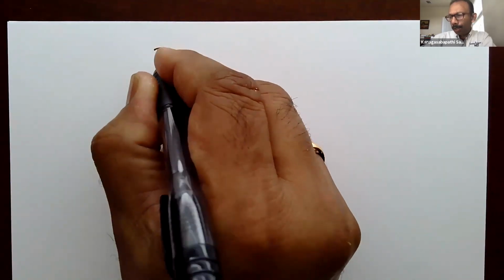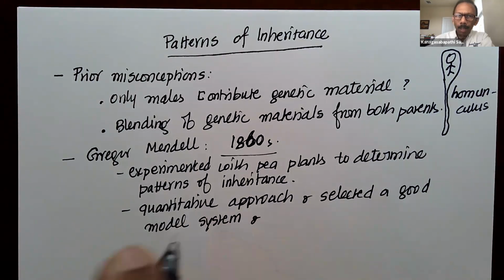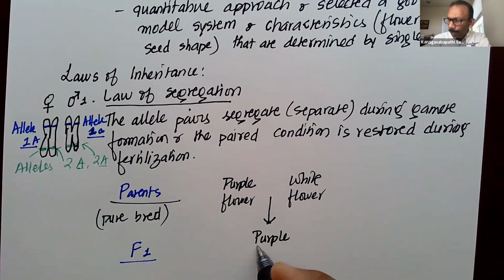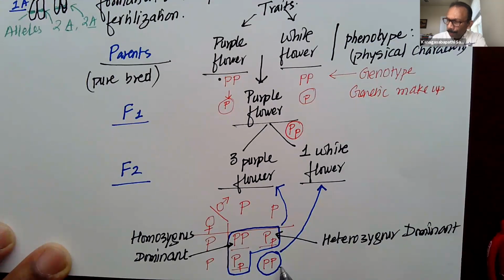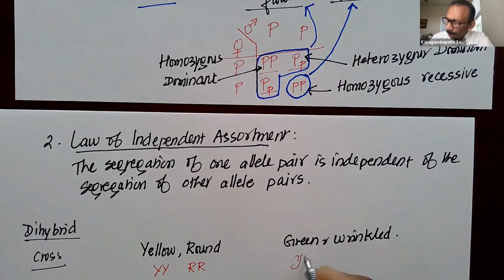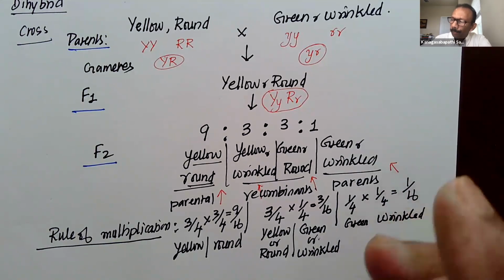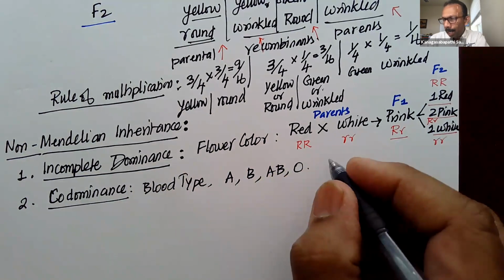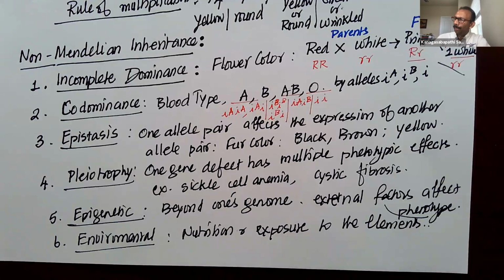Patterns of Inheritance